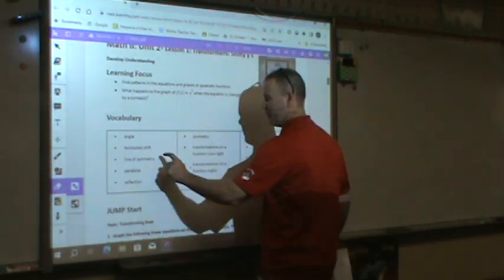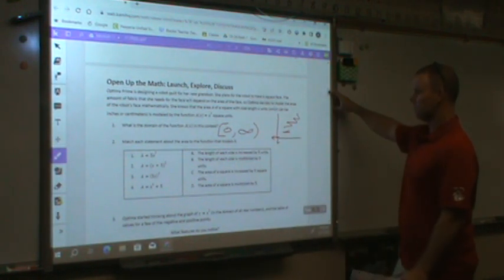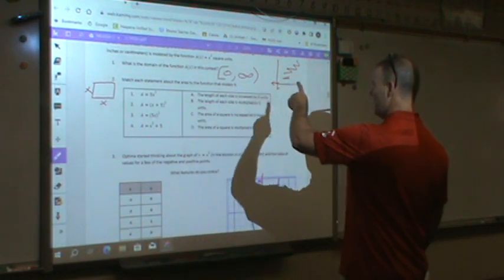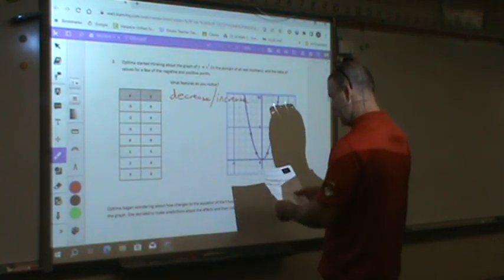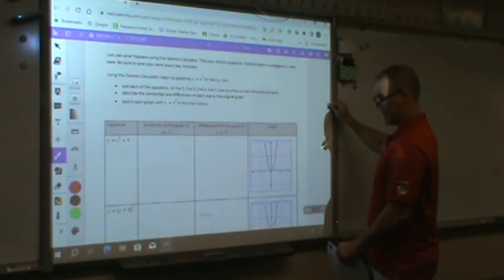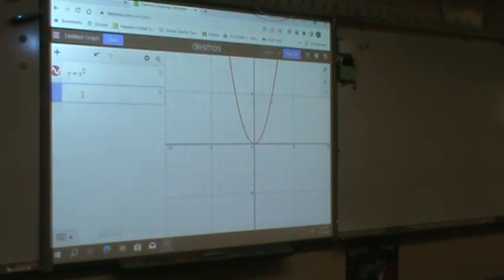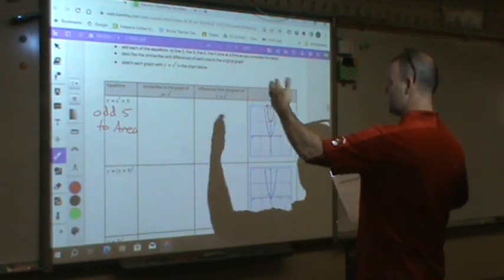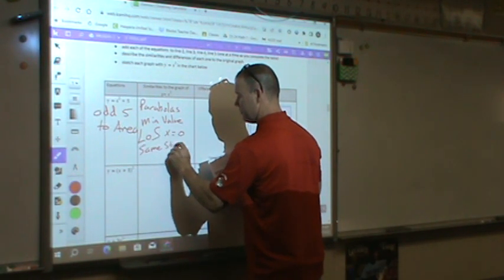M2 2.1 TASK Part A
In this video we begin to look at how quadratic functions transform on a graph, and what parts of the function make them move and in what direction.